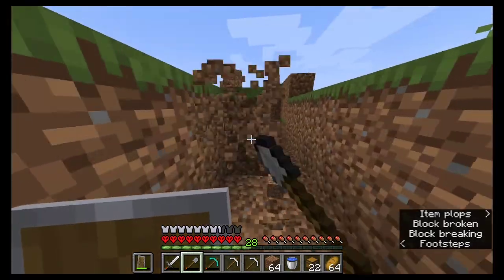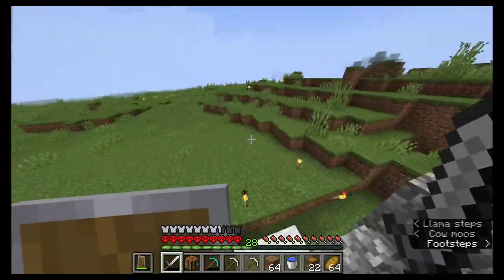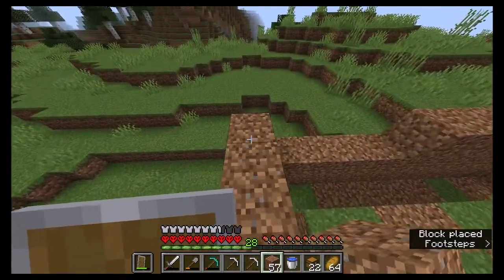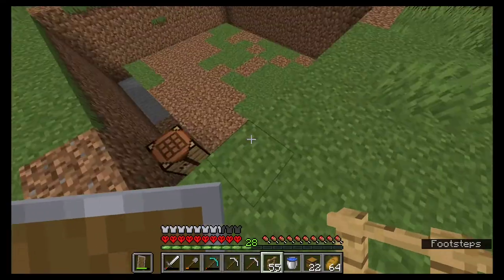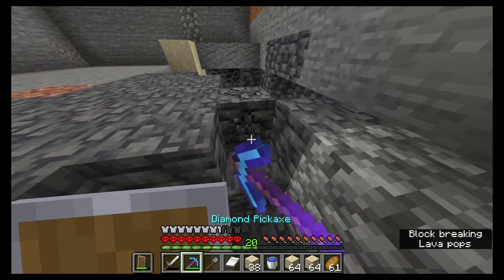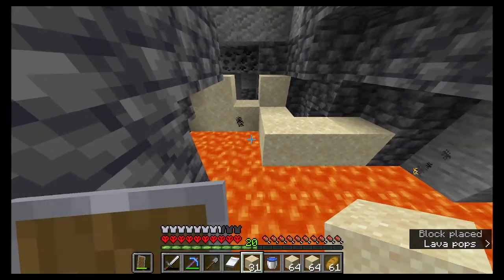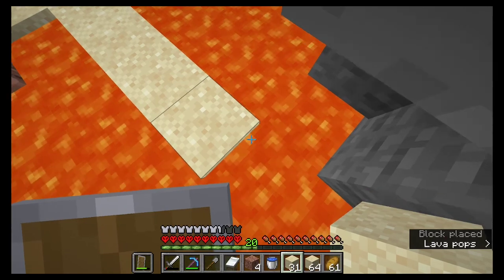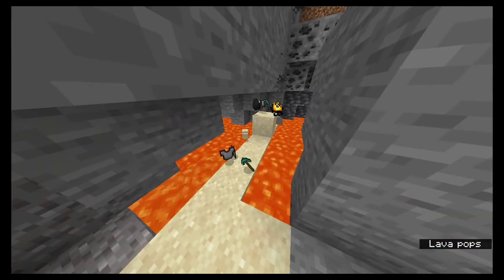Mining a 10x10 pit to Bedrock in Minecraft Hardcore. It ended badly..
We are and this is our first time playing Minecraft Java. We started a Hardcore world and 60+ days in we decided to mine a 10x10 pit to bedrock. For the lulz and resources.

Take a look, it ended pretty badly. BYE.